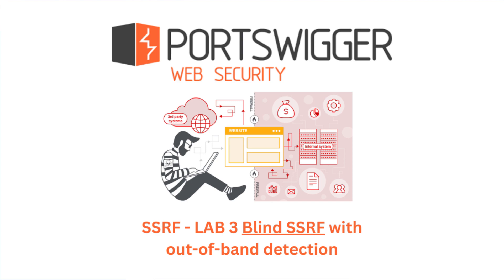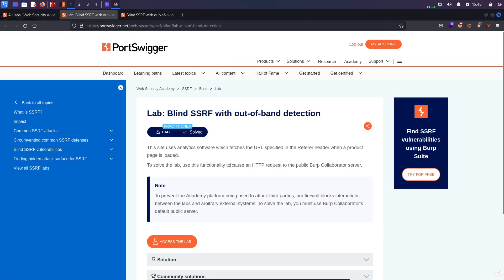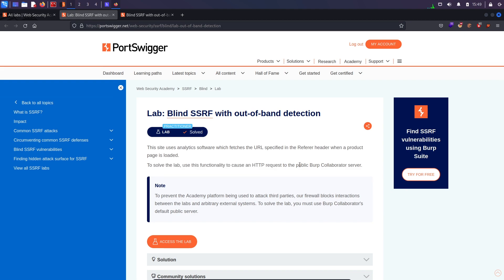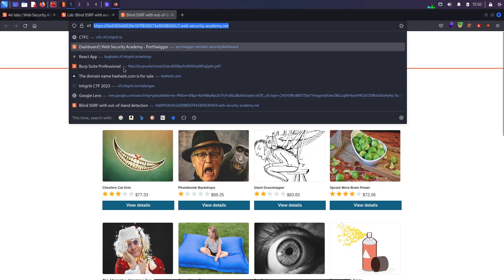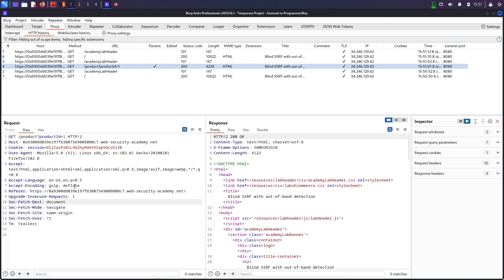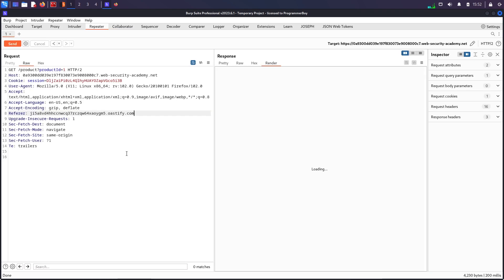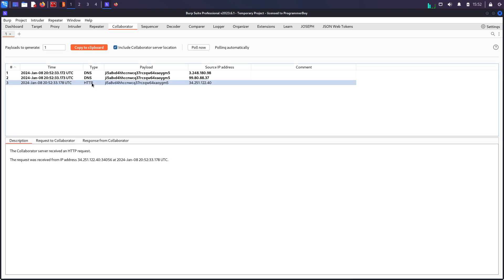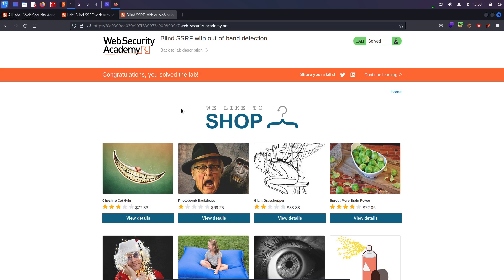Portswigger SSRF Lab 3 - Blind SSRF with out-of-band detection